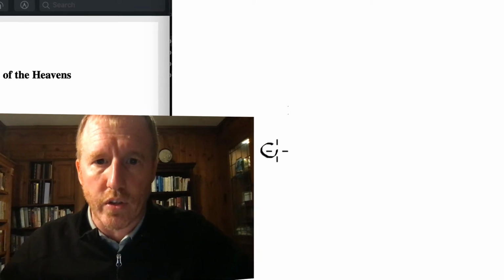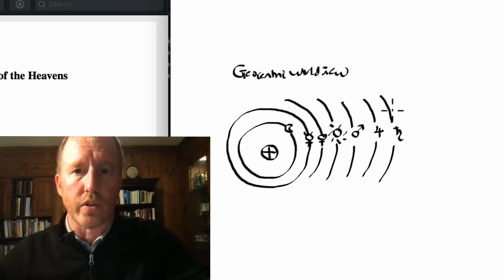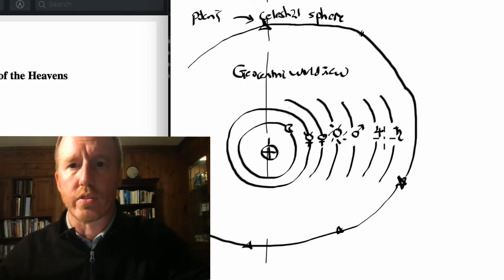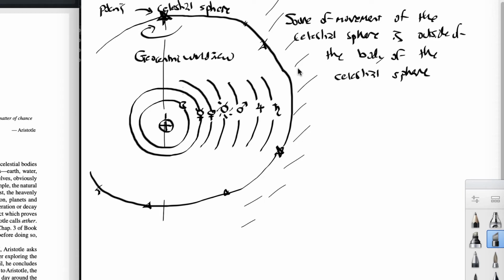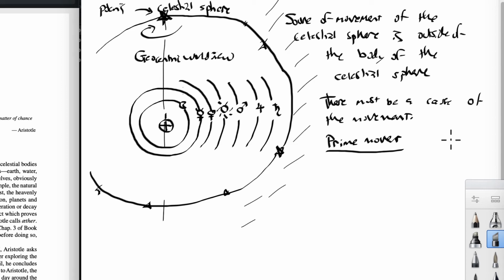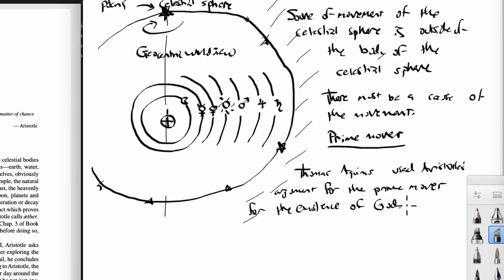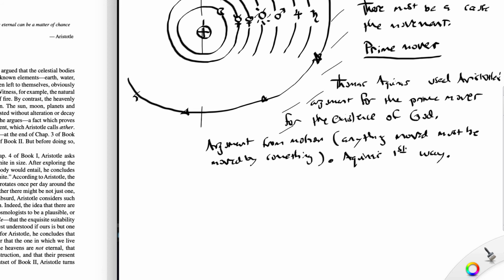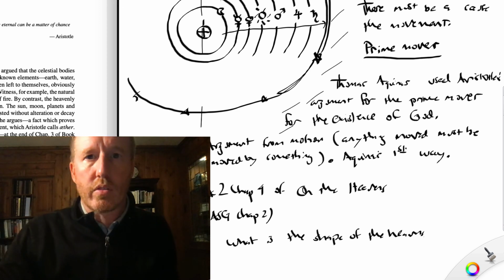The shape & motion of the heavens (ASGv1Ch02Lect01)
In this lecture, we review the beginning of Book 1 of Aristotle's On the Heavens.  Here, Aristotle argues that the vast body of the heavens (everything above the immediate vicinity of the Earth) is made up of a fifth element (a so-called "aether").  I also go through some of Aristotle's thoughts at the end of Book 1 and the beginning of Book 2, where he argues (i) that the the Universe is finite in size (as opposed to infinite in size),  (ii) that it is one in number (no "multiverse" for Aristotle) and that it is eternal (no creation and no big bang for Aristotle).